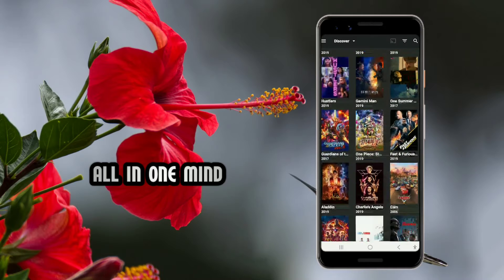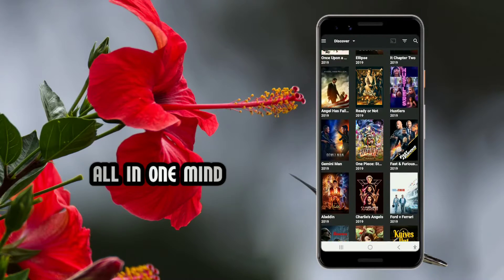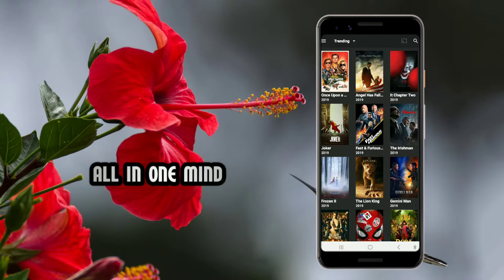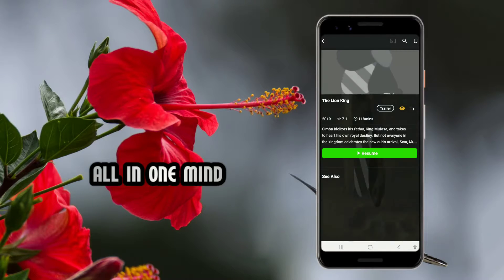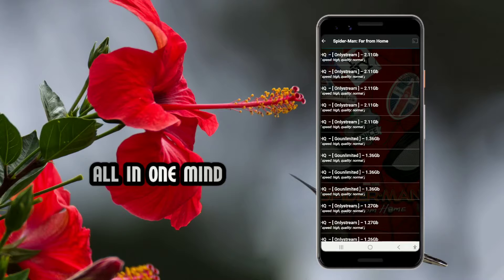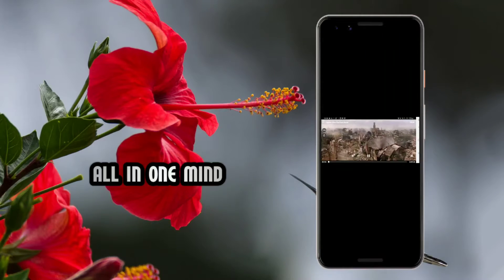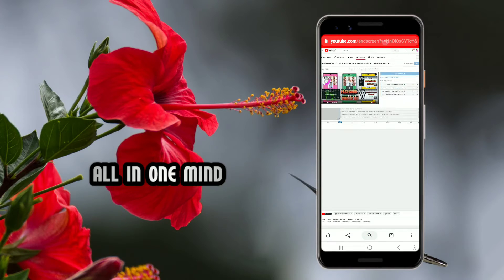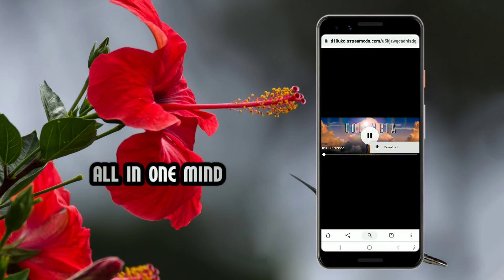LIFE TIME FREE NETFLIX|HOW TO USE FREE NETFLIX|ALL IN ONE MIND KANNADA CHANNEL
HELLO 🙋

ABOUT VIDEO-

hello friends in this video we are going to know how to use Netflix free,

kindly watch this video till end for proper information

COMMENTS -📝📝📝📝